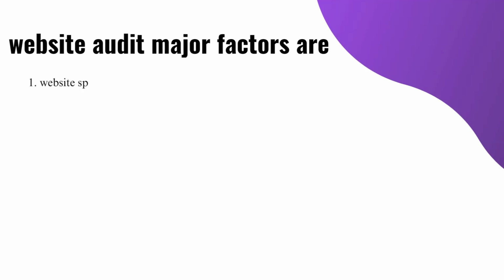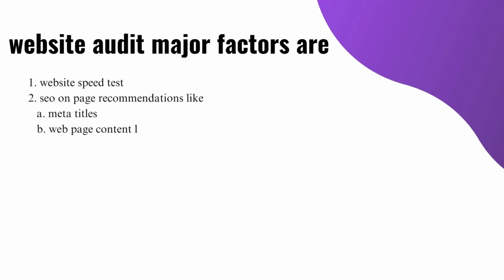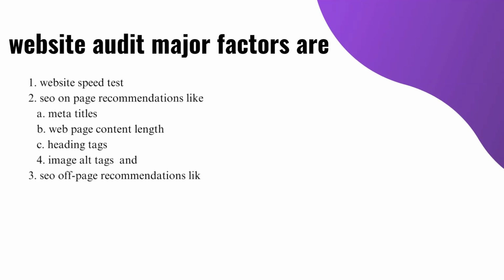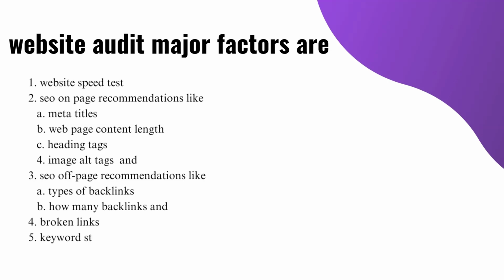Website Audit Report: The Ultimate Checklist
Looking for a comprehensive website audit report? Look no further! In this video, I'm providing you with the ultimate checklist that will help you analyze your website's strengths and weaknesses.

This checklist is designed to help you identify any issues with your website's design and function. By following this checklist, you'll be able to find and fix any problems that may be preventing your website from performing at its best.

If you're looking for a comprehensive website audit report, then you need to watch this video! By following the checklist, you'll be able to identify any issues with your website's design and function and take steps to fix them. don't wait any longer, watch this video now and get started on your website audit.